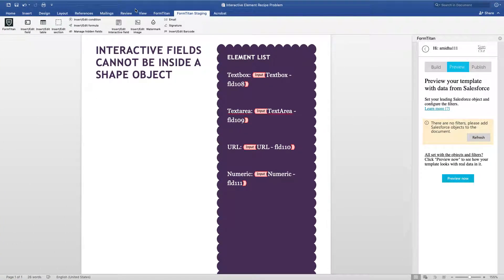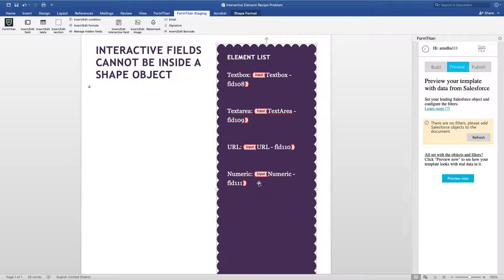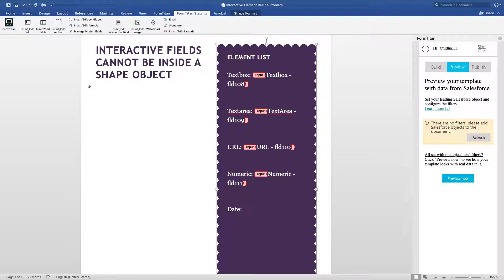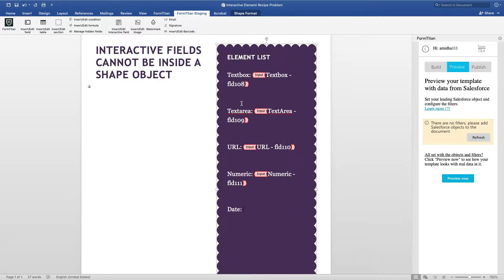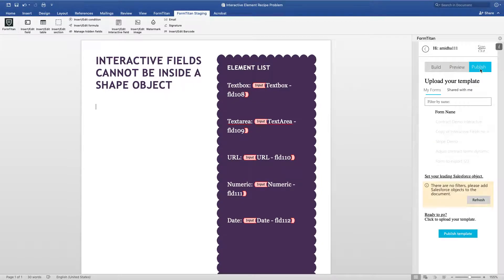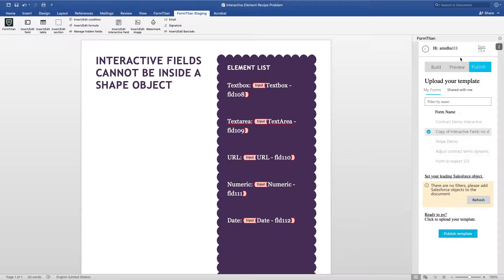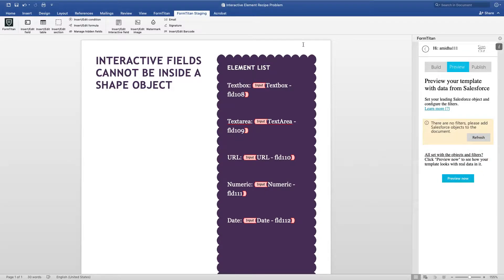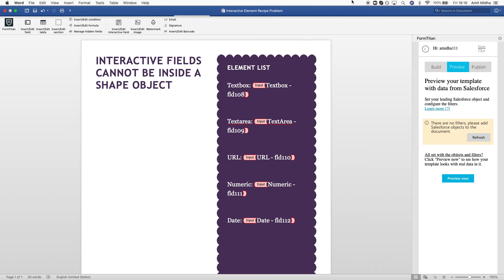Interactive Fields cannot be inside a shape object when using word addin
In this video we will show you why Interactive Fields cannot be inside a shape object when using word addin.